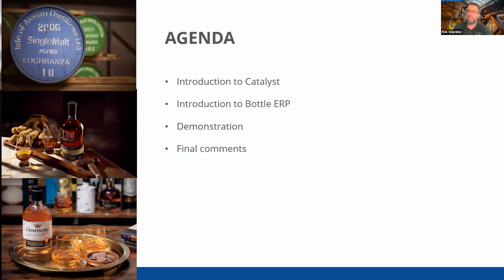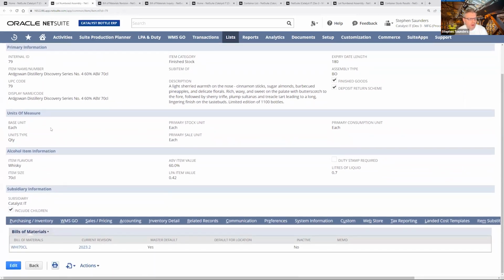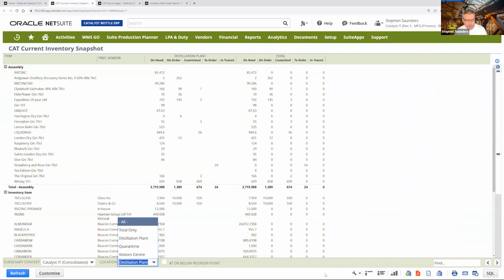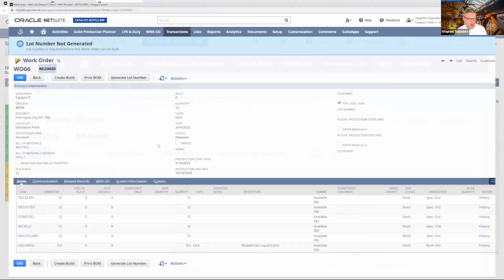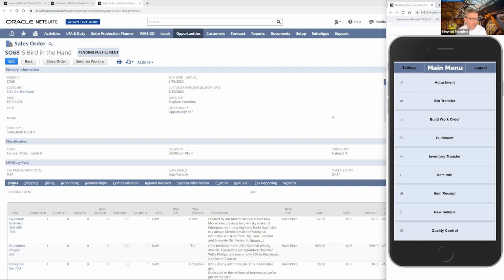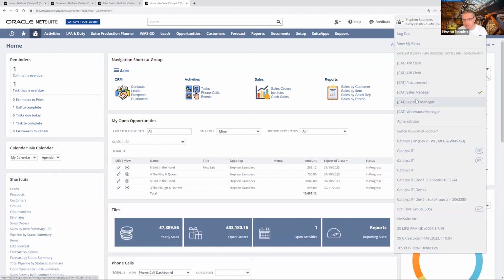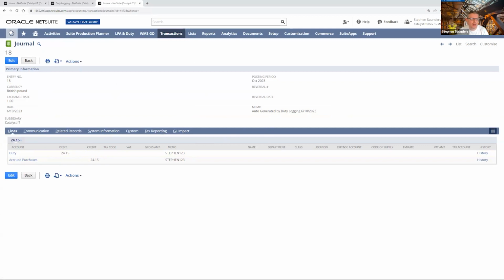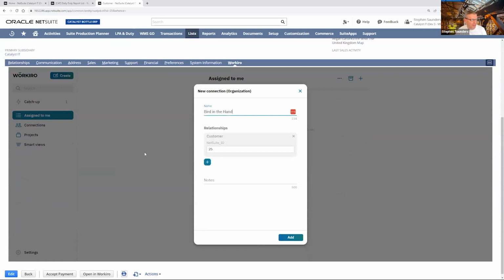Catalyst Bottle ERP: Grain to Glass Solution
Are you looking to revolutionise your whisky distillery's bottling process and take it to new heights of efficiency and productivity? Watch our exclusive webinar, "Catalyst Bottle ERP: Grain to Glass Solution," where we will unveil the transformative capabilities of our cutting-edge ERP solution tailored specifically for the whisky industry.